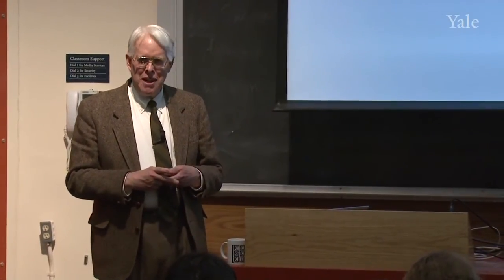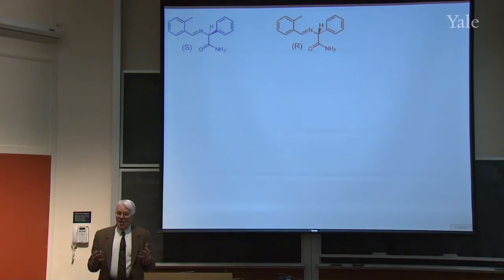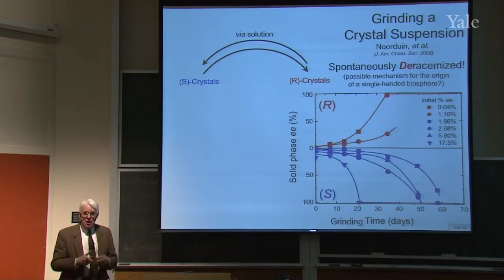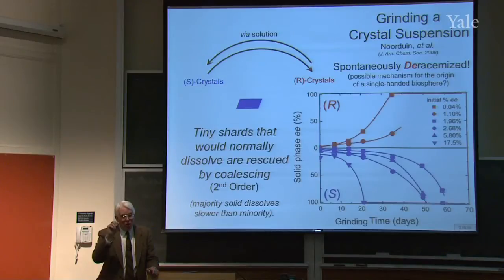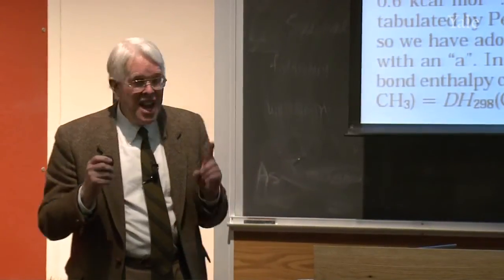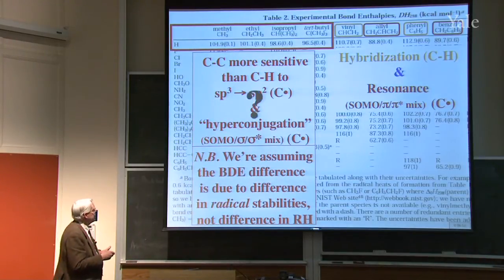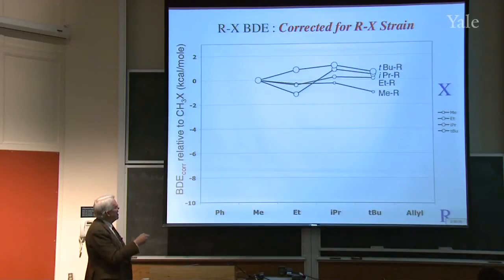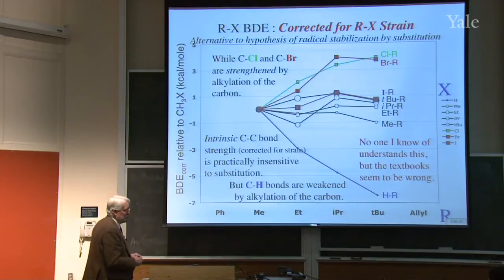2. Peculiar Rate Laws, Bond Dissociation Energies, and Relative Reactivities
Freshman Organic Chemistry II (CHEM 125B)

Curious kinetic orders can be mechanistically informative. Fractional kinetic orders suggest dissociation of a dominant aggregate to give a smaller reactive species.  An apparent negative kinetic order, due to competition with a second-order process, leads to spontaneous deracemization of chiral crystals.  Changes in bond dissociation energies can be due to differences in bonds or in radicals.  Although it is often said that the order of alkyl radical stability is tertiary, secondary, primary, careful analysis suggests that the order of bond dissociation energies may be due to differences in the alkanes rather than in the radicals.  Hammond helped organic chemists begin to think systematically about predicting relative reaction rates by suggesting that the transition states of more exothermic reactions should lie closer to the starting materials in structure and energy.

00:00 - Chapter 1. Processes with Fractional or Negative Kinetic Orders
17:28 - Chapter 2. Problems in Understanding Relative Bond Dissociation Energies
37:34 - Chapter 3. Predicting Relative Rate Constants -- The Hammond Postulate